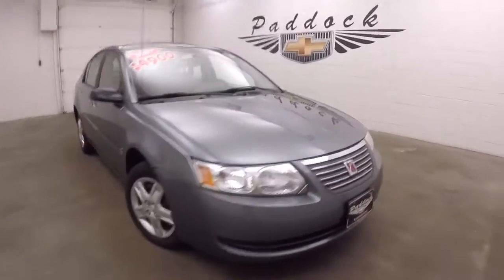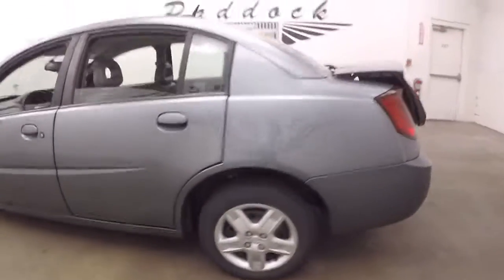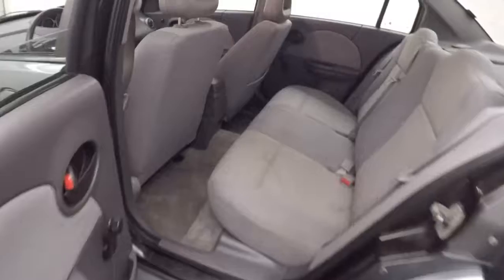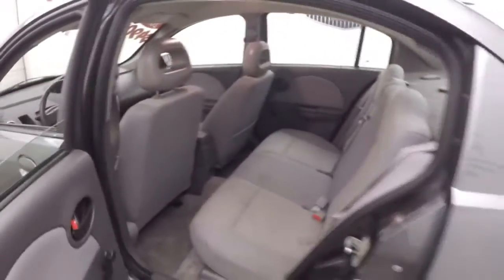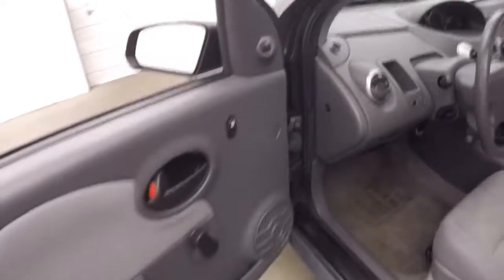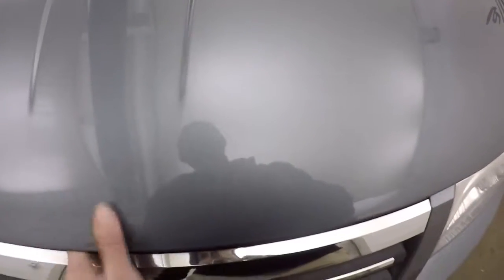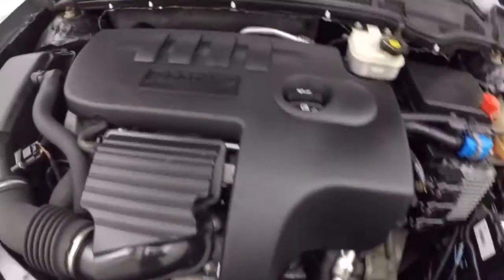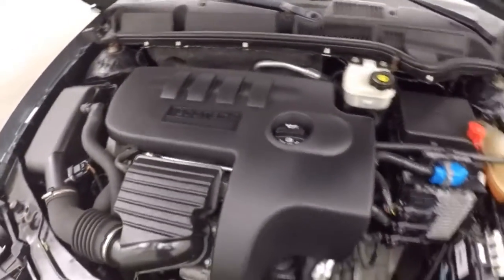75258A Used Ion